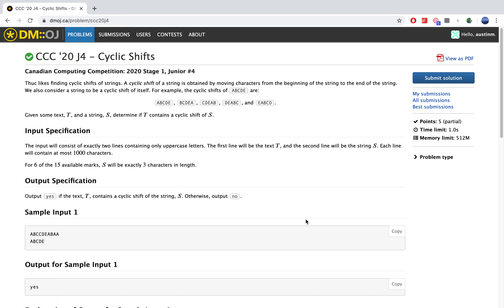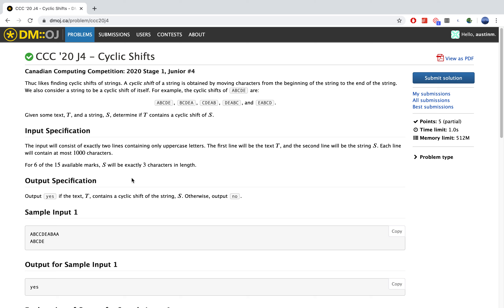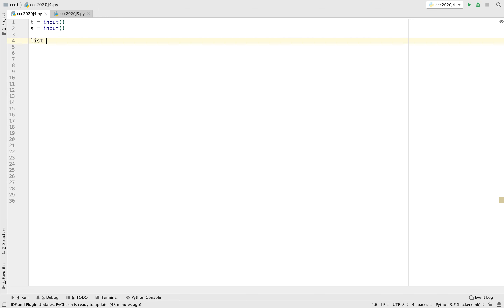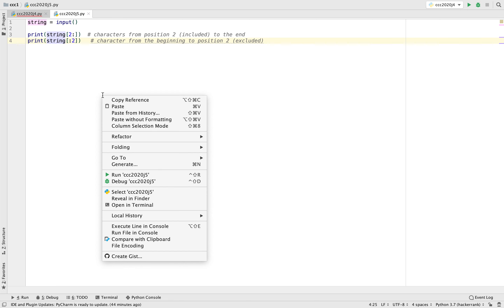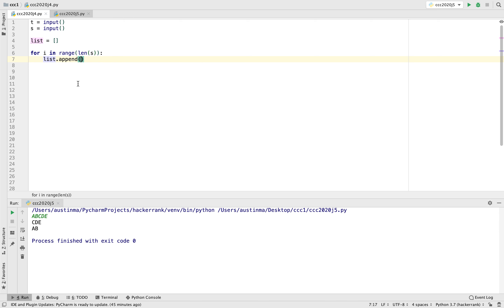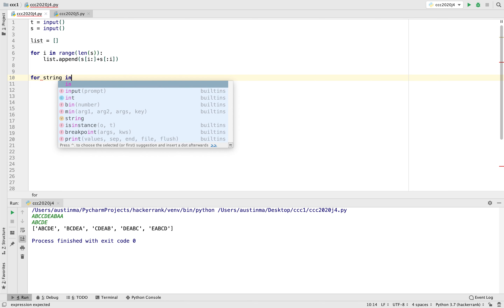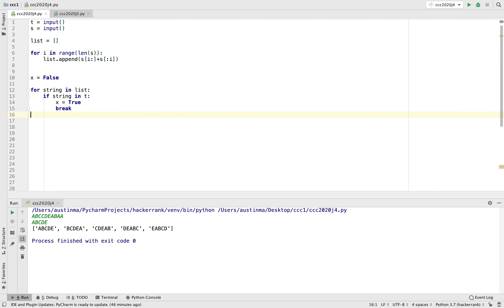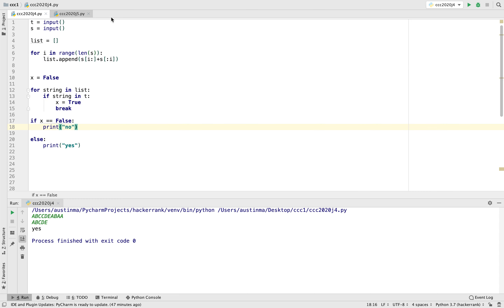CCC '20 J4 - Cyclic Shifts (Python Solution)